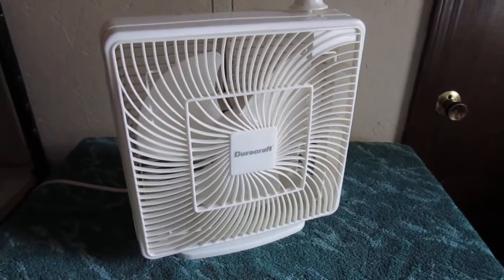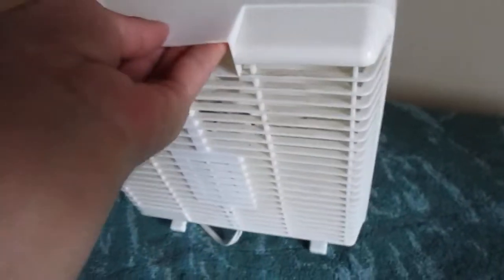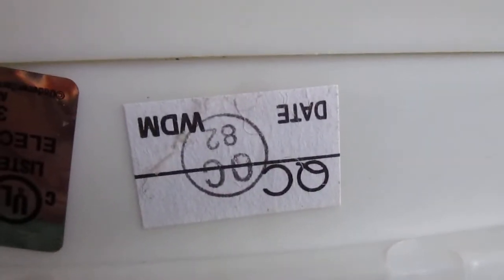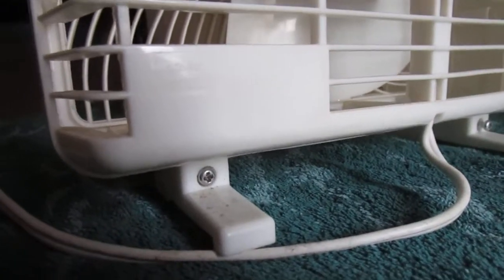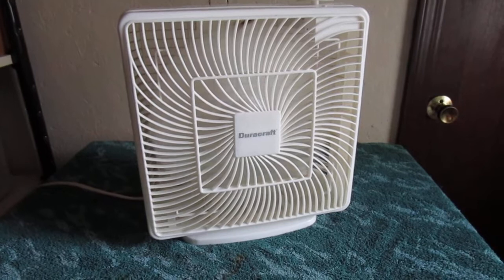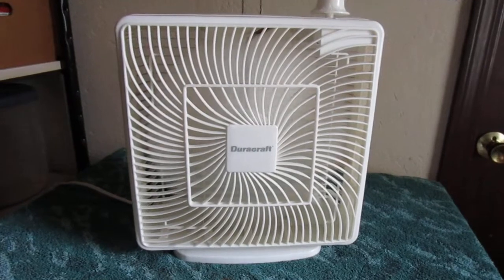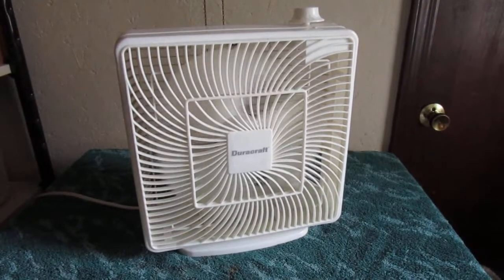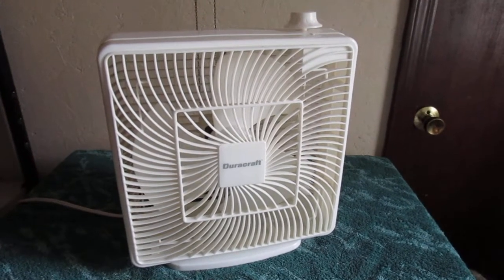2000's Duracraft model DB-100 series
I picked this one up at Goodwill yesterday. I also have the green version of this.